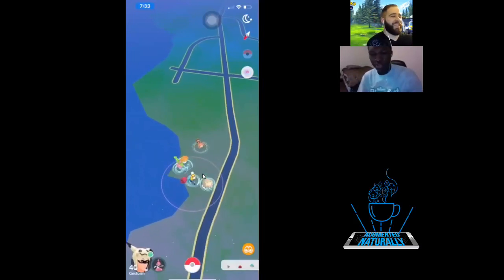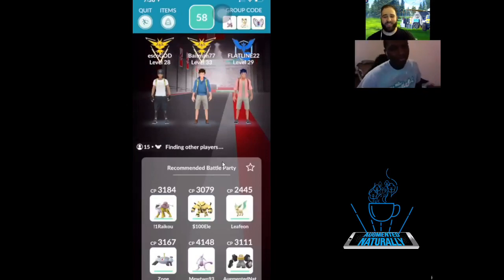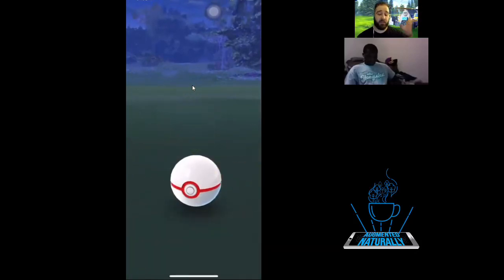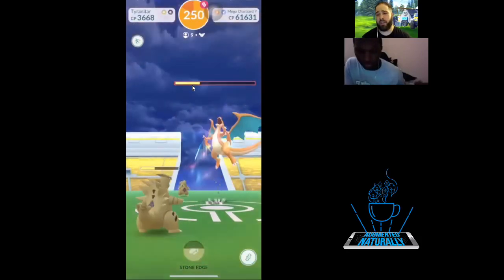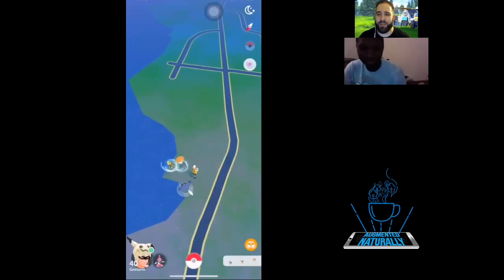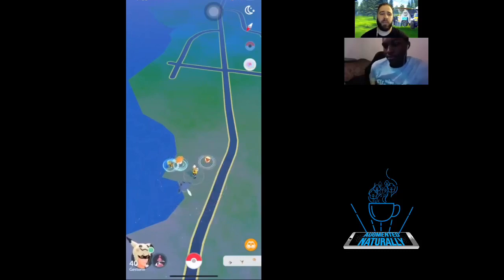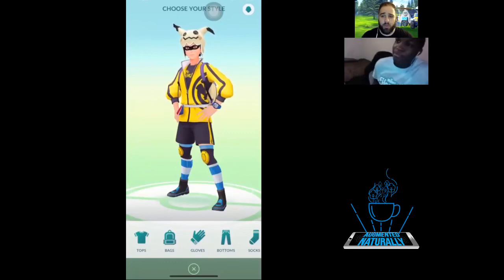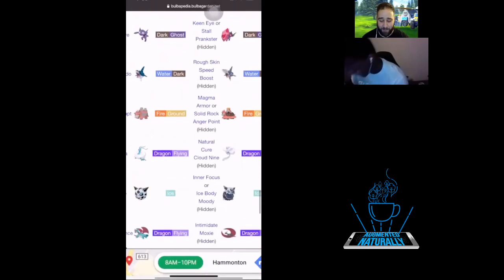Mega Quick Discussion and Raids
A quick discussion on Megas as we get Jordan into his first Mega Raid.